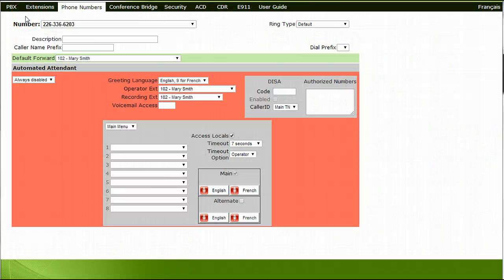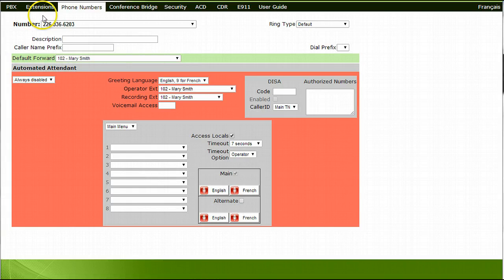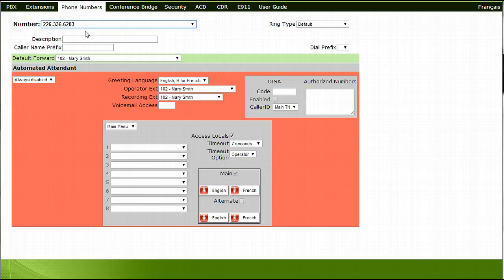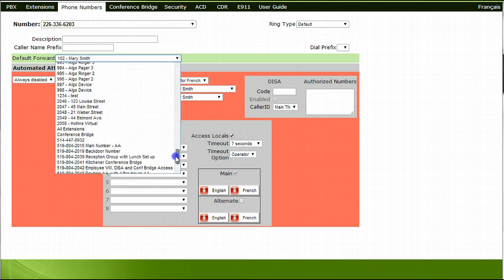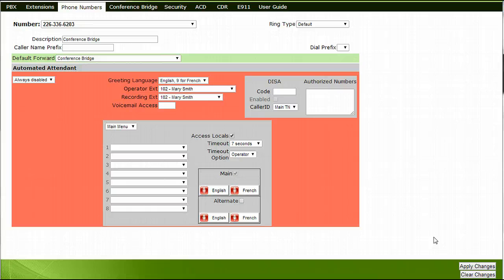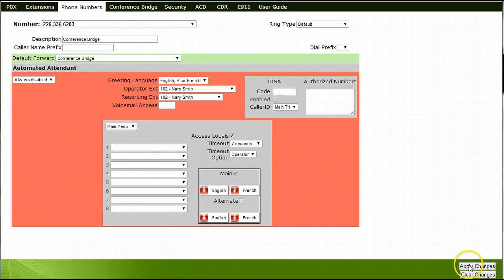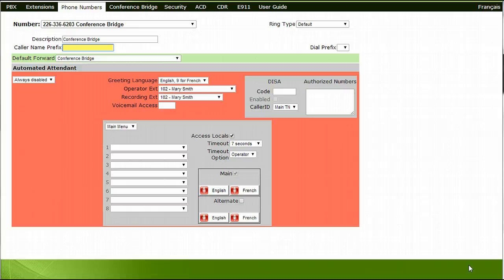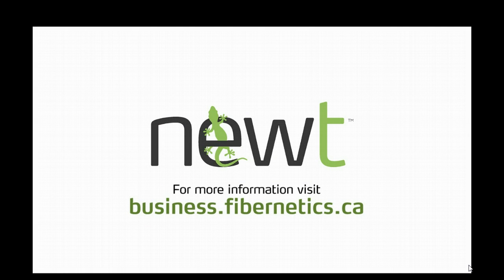How to Set up a Conference Bridge with a Phone Number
This tutorial reviews how to set up a phone number that will ring directly into a Conference Bridge that will allow participants to enter a PIN number that they have been provided in order to directly join a conference call.